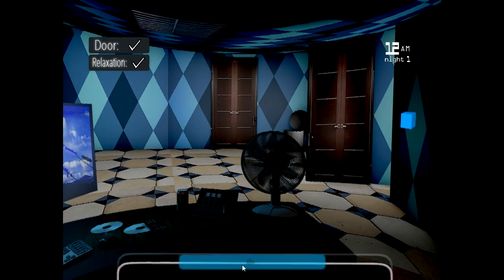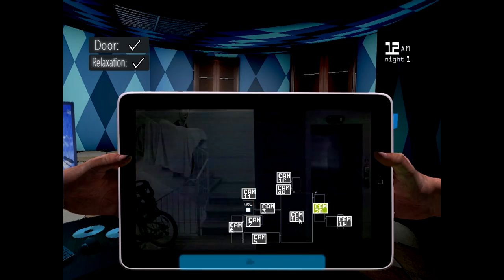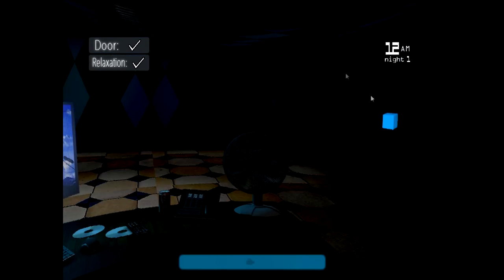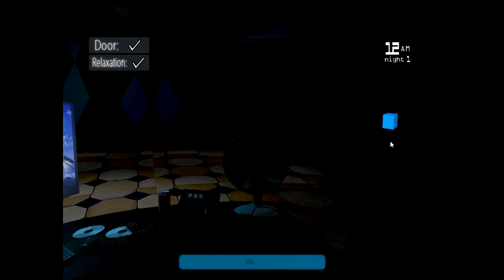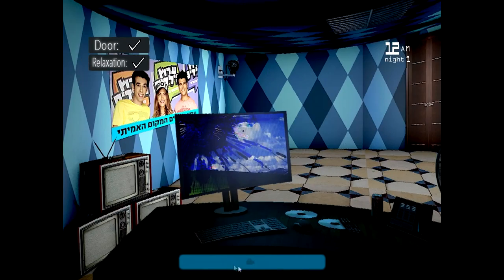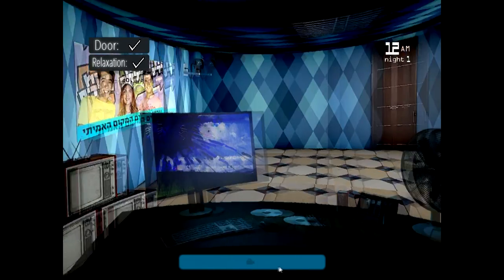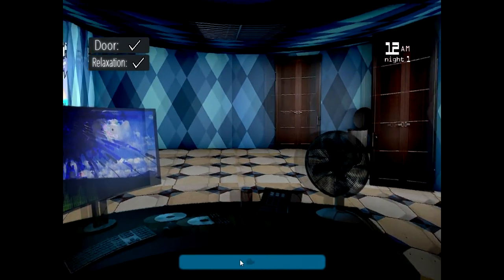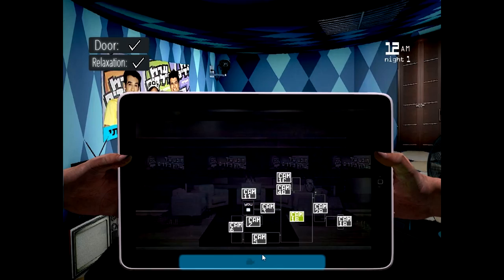Five Nights at Tal Mosseris: Remastered - Gameplay Preview [ENG]